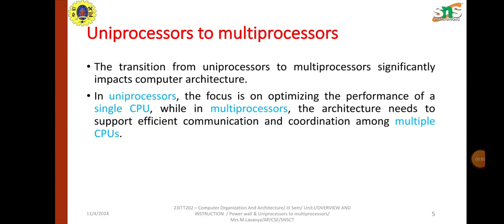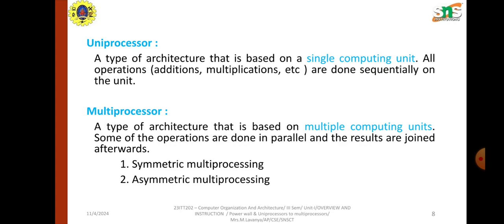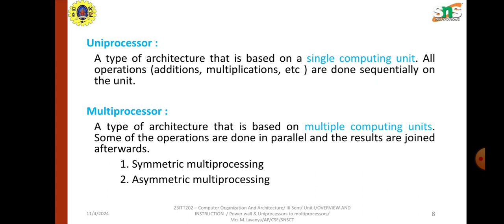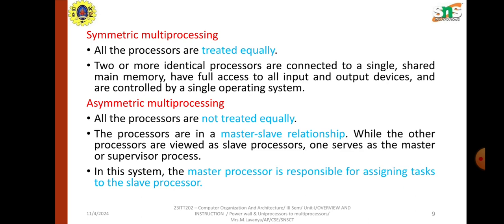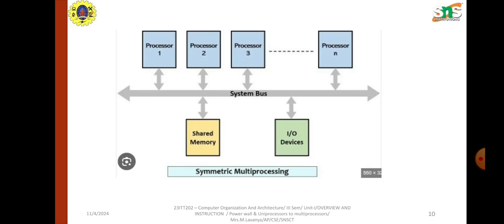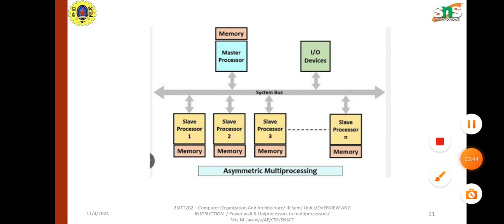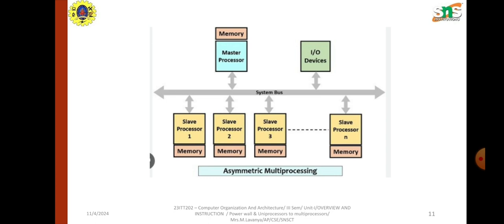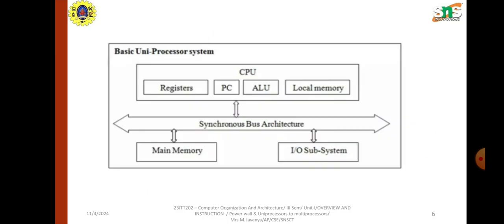COA - Uniprocessor to Multiprocessor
Uniprocessor to Multiprocessor